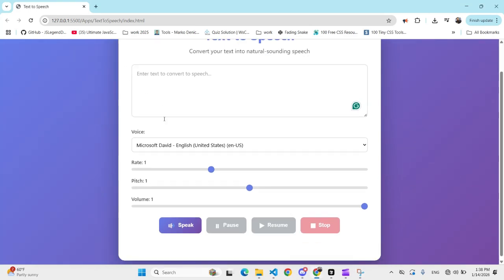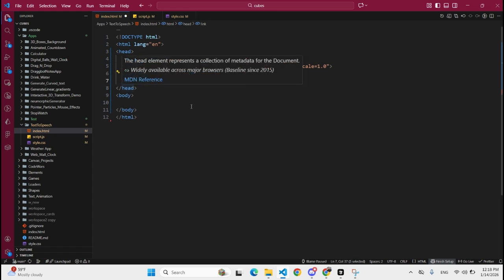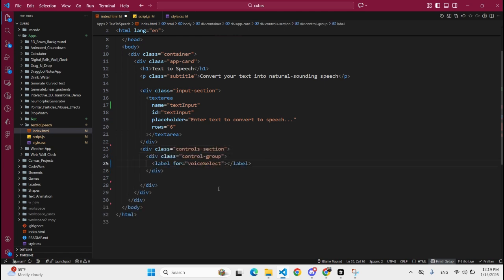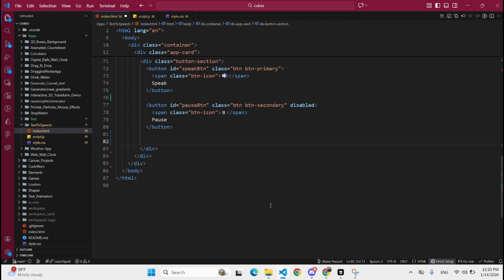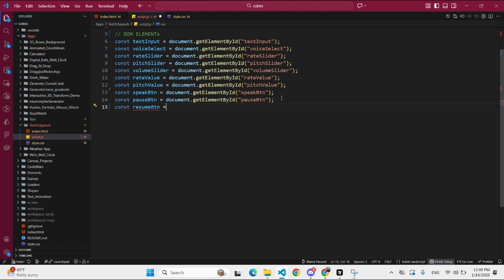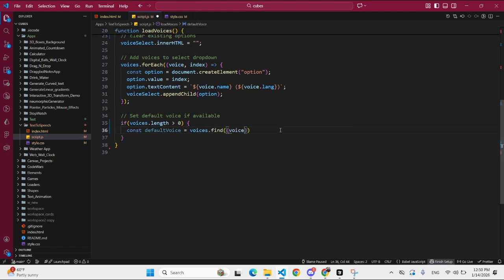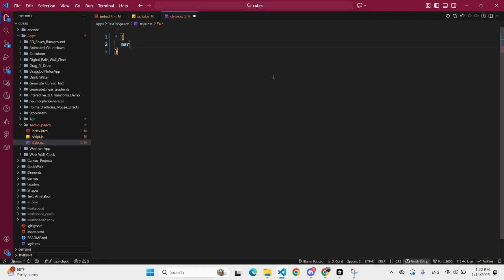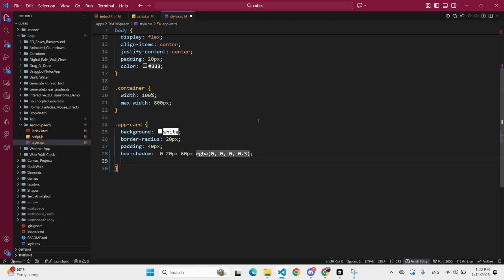🔊 Text to Speech Converter | HTML, CSS & JavaScript (No Libraries)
In this tutorial, we build a Text to Speech (TTS) web app using pure HTML, CSS, and JavaScript 🚀
No frameworks, no APIs, no libraries — just vanilla JavaScript and the Web Speech API.

This project is great for beginners who want to learn how real browser features work and how to turn text into speech with a clean UI.

✅ How Text-to-Speech works in the browser
✅ Using the Web Speech API in JavaScript
✅ Handling voices & speech rate
✅ Building a clean and responsive UI with CSS
✅ Connecting UI controls with JavaScript logic
✅ Writing beginner-friendly, readable code

✨ Features

🔹 Convert any text into speech
🔹 Multiple voice options (browser-supported)
🔹 Adjustable speech speed & pitch
🔹 Simple, modern UI
🔹 Works directly in the browser

Front-end developers

Students & self-taught programmers

Anyone building real-world web tools

💡 Idea to Improve

Try adding:

Language selection 🌍

Pause / Resume buttons ⏸️

Save audio as MP3 🎵

(Perfect ideas for a Part 2 video 😉)